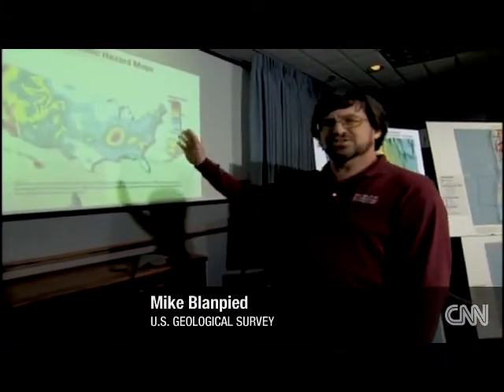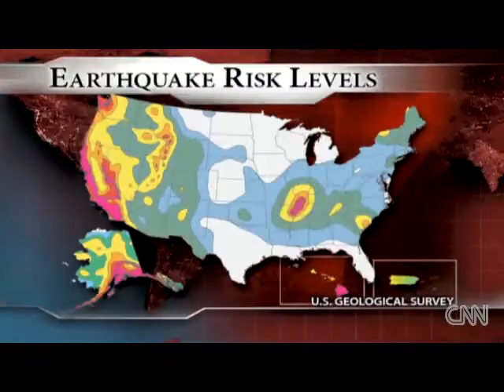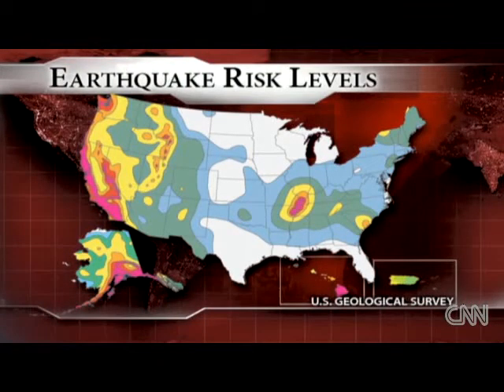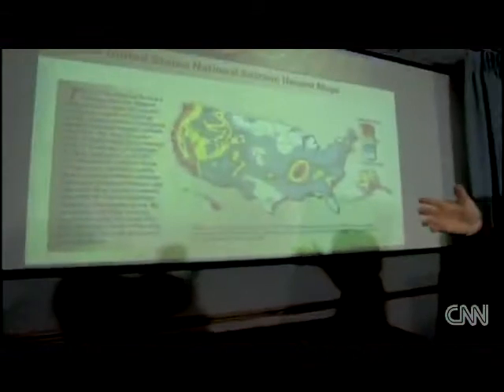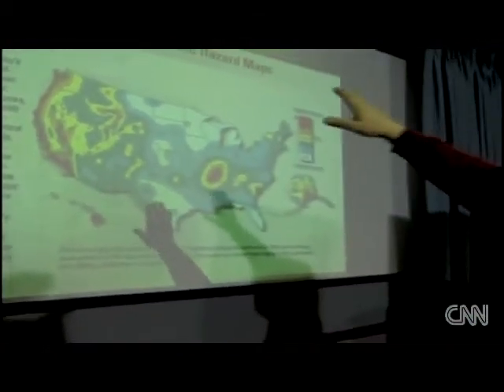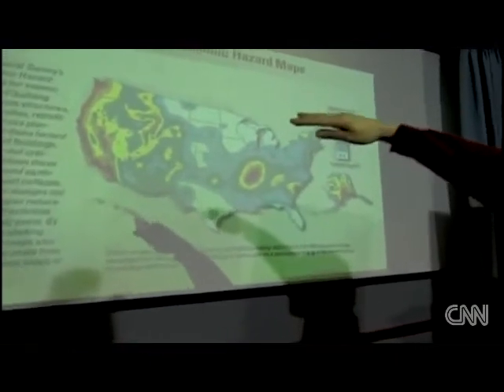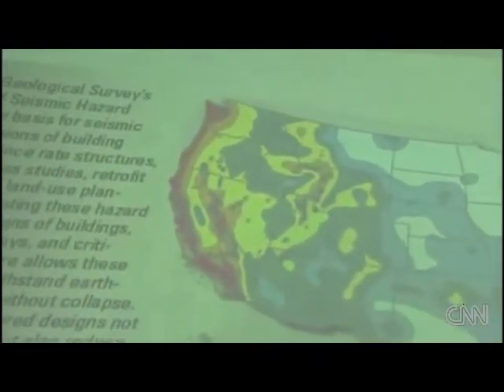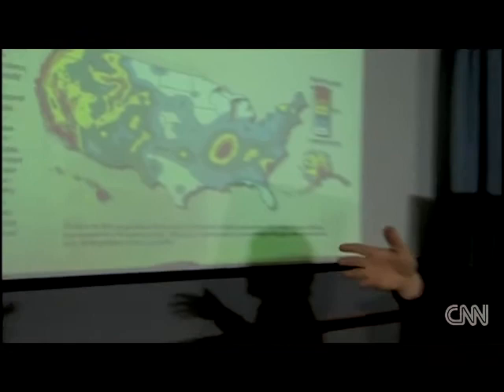Geologist Warning and Earth Quake in L.A. on March 16, 2010 at 4:04 am 10 miles down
A geologist on CNN warns of an earth quake "lurking" off the west coast of the U.S.
On March 16, 2010 an earth quake hit L.A. 10 miles down at 4:04 am.